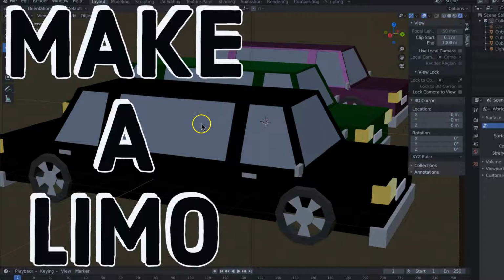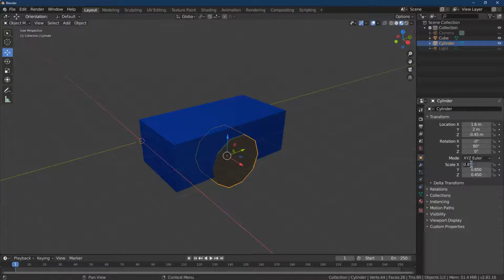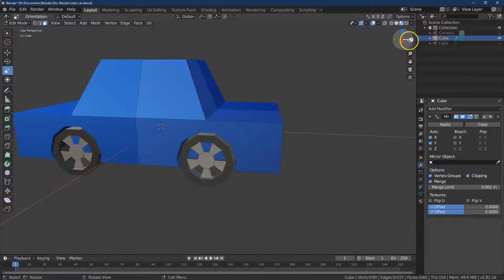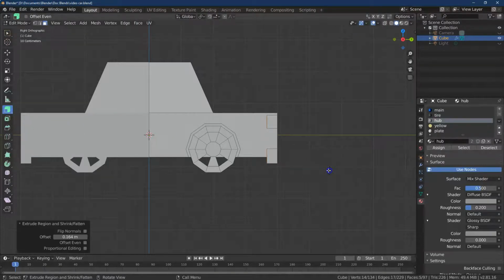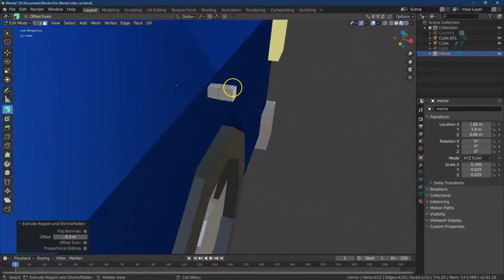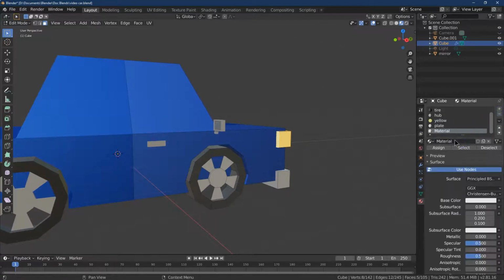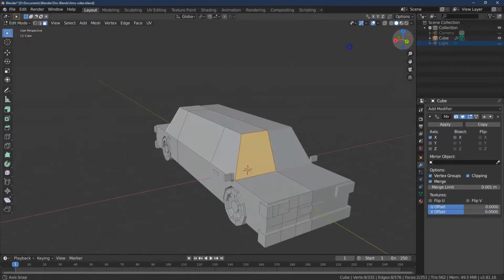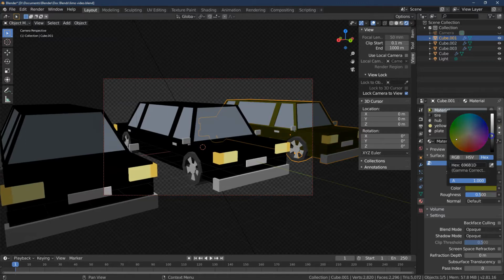Learn Blender While Animating a Limo Beginner Tutorial - No Keyboard Shortcuts